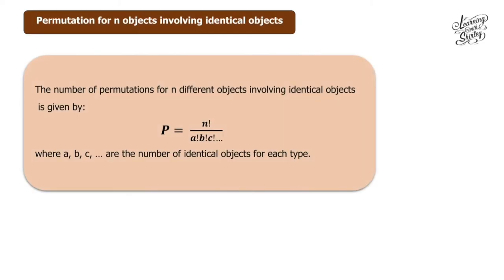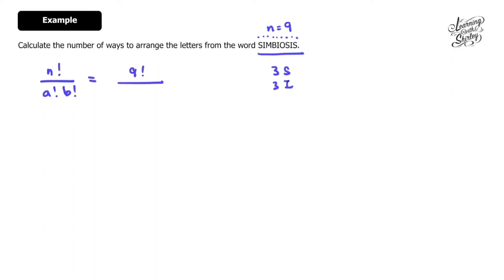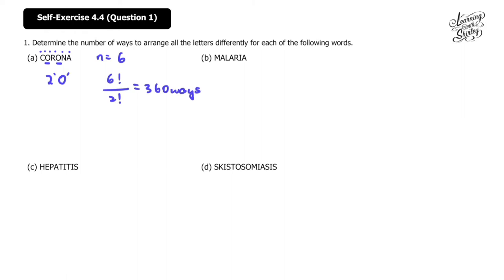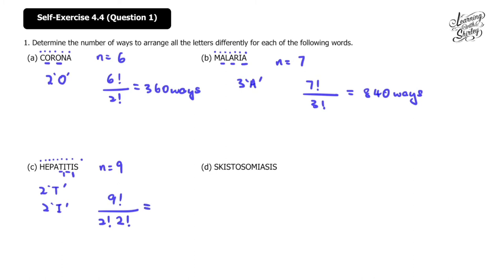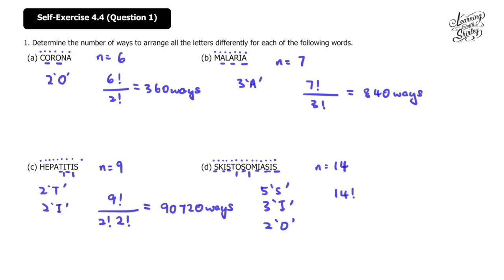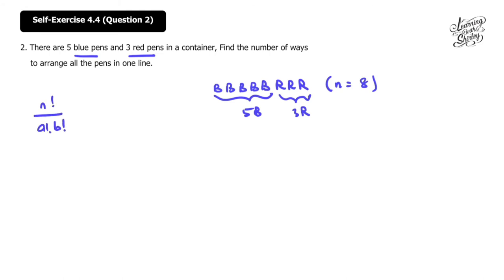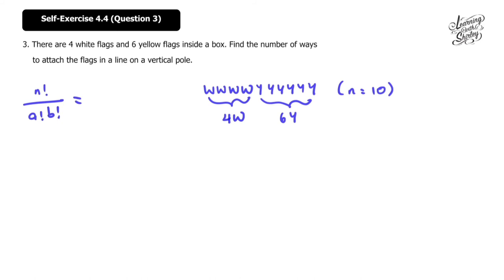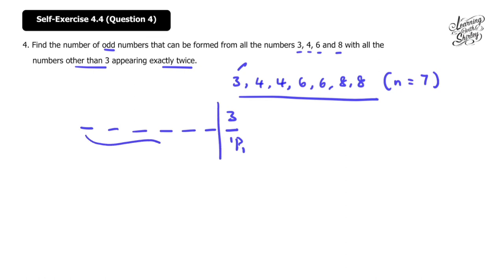Ep.7 Permutation for n objects involving identical objects, Self-Exercise 4.4 Q1 Q2 Q3 Q4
Timestamps:
0:00 Intro
0:18 Permutation for n objects involving identical objects
0:57 Example
1:45 Self-Exercise 4.4 Question 1
4:33 Self-Exercise 4.4 Question 2
5:25 Self-Exercise 4.4 Question 3
6:24 Self-Exercise 4.4 Question 4
7:36 Outro

(v) Permutation for n different objects taking r objects in a CIRCLE.
(viii) Coming soon

LIKE me on Facebook: Learning With Shirley